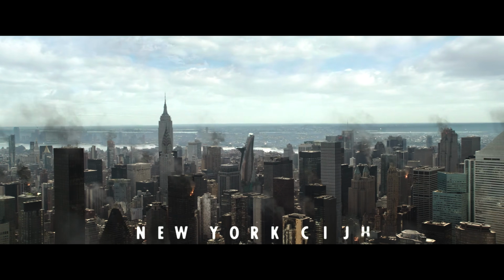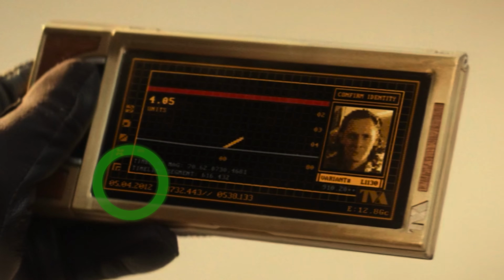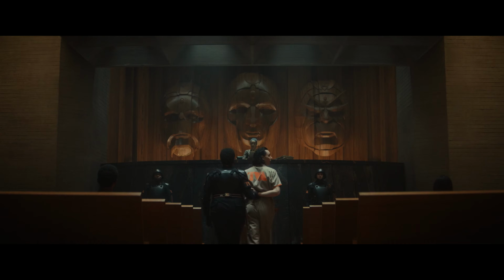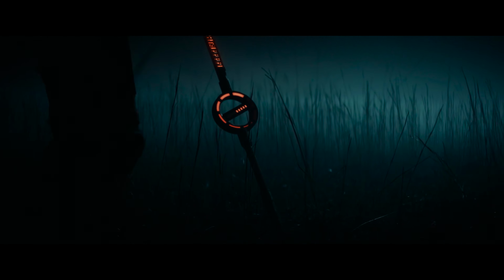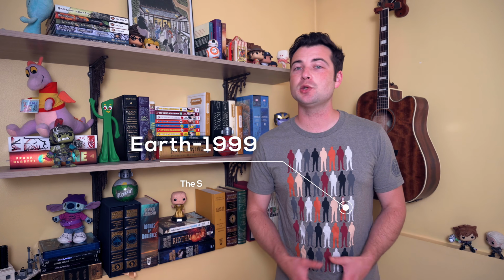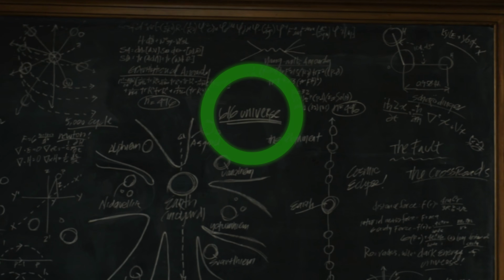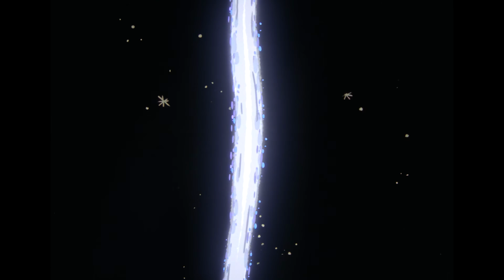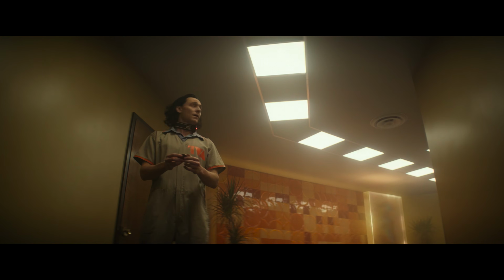Does Loki Confirm the MCU Is Earth-616? | Loki Breakdown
In this Loki, episode 1 breakdown, we discuss some of the finer details and Easter eggs, and discuss how they may have changed the MCUs designation from Earth-199999 to Earth-616.

0:00 Introducing the Loki Episode 1 Breakdown
0:54 Endgame and Loki's Broken Timeline
1:12 B-15 scans Loki, Confirms Avengers Date
2:24 Aix-En-Provence, France
2:42 Temporal Auras on items
3:28 Advanced Idea Mechanics (or A.I.M.)
3:50 The TVA Exists Outside the MCU Timeline
4:05 Chronopolis and the Time-Keepers
4:27 Is The Sacred Timeline Earth-616 or Earth-199999
6:50 Infinity Stones and the TVA
7:14 Agent Peggy Carter cameo?
7:23 Loki's Glorious New Purpose and Conclusion